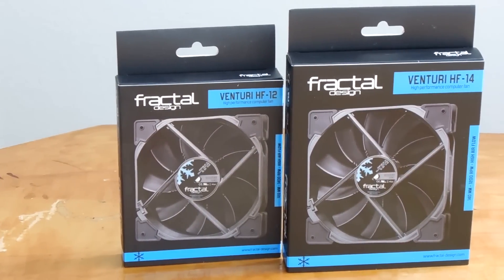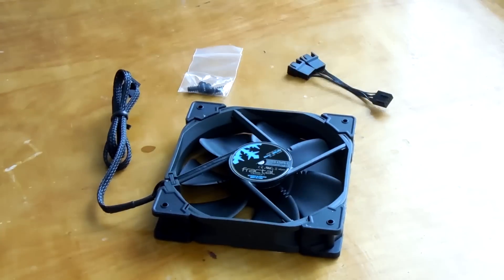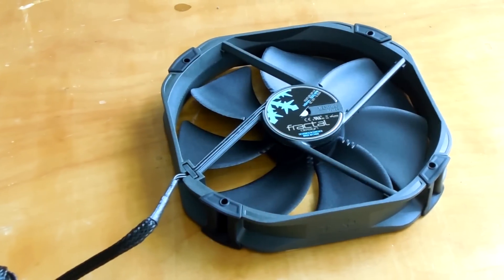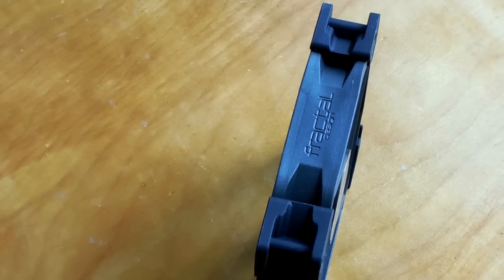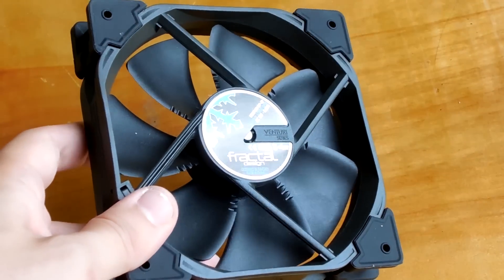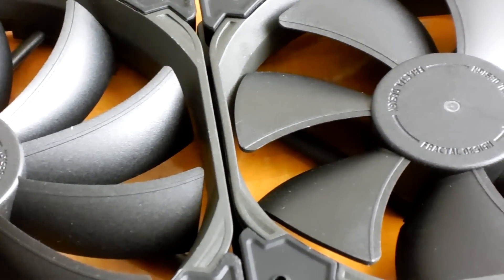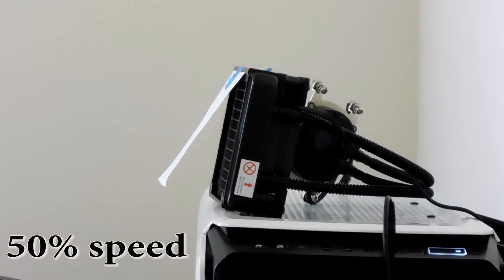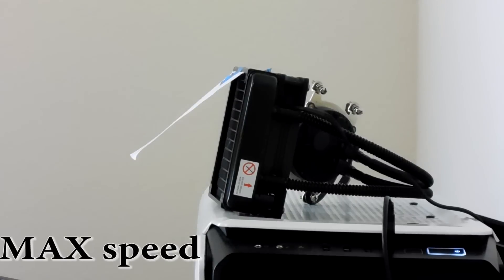Manic Tech #0006: Fractal Design Venturi HF and HP Fan Review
In this episode of Manic Tech, I take a look at the Fractal Design Venturi line of fans, optimized for both high airflow and high pressure to make sure all your PC cooling needs are covered... so how good are they?